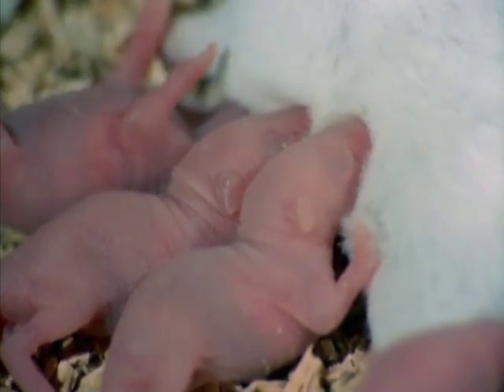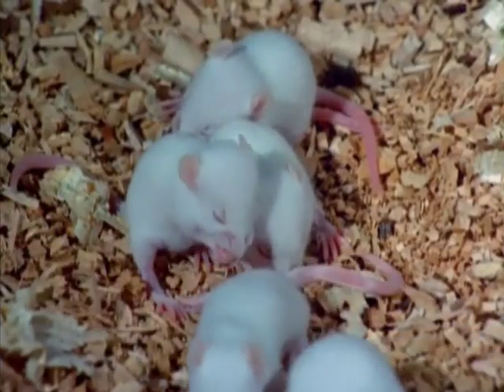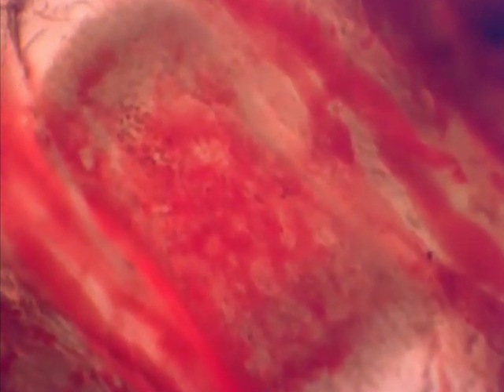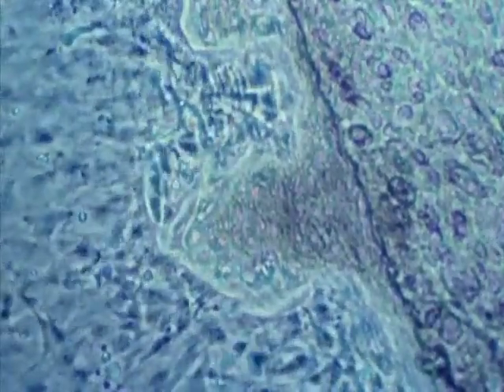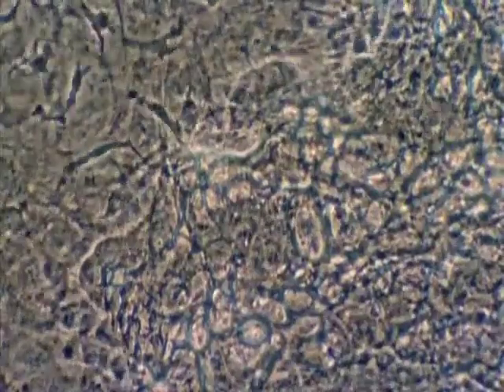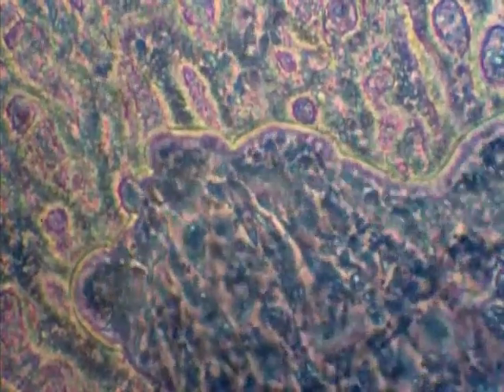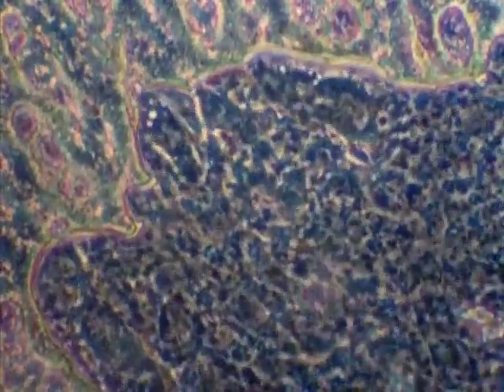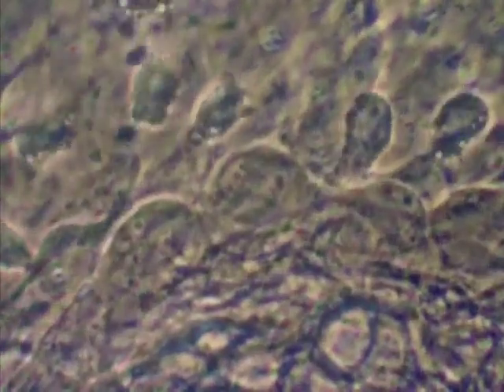THE BONE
Color 17 min. (1982)
Produced by Yone Production Inc.

Abstract
The entire human body is made of cells, and health is maintained through the continuous process of old cells making way for new cells. Bones are no exception. This film looks into how bones are made up of cells, how they are broken up and how they are reformed. What do the cells that are continuously engaged in bone formation and bone resorption do, and how is balance maintained within the body?

We look forward to future research that will explain communication between cells and workings of the various hormones that regulate bone metabolism.

Scientific Supervisors
Yasuto ITAMI (Jikei University)
Tetsuo INOUE (Hamamatsu University School of Medicine)
Hajime ORIMO (Faculty of Medicine, University of Tokyo)
Hiroyoshi ENDOU (Teikyo University School of Pharmaceutical Sciences)

Scientific Instructors
Masayoshi KUMEGAWA and Satoko HOSODA (Josai Dental University (now Meikai University))

Staff role
Producer : Yonesaku KOBAYASHI
Photography : Fumio KANEKO, Yuzuru SAKAMOTO
Script : Mieko FUNAKOSHI
Narration : Kyouji KOBAYASHI